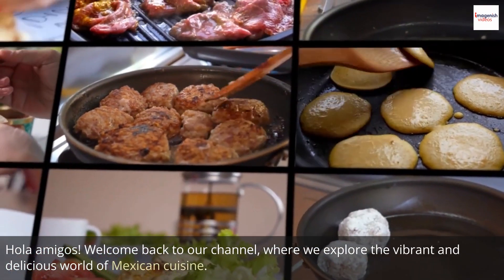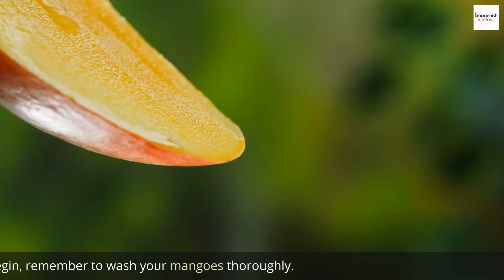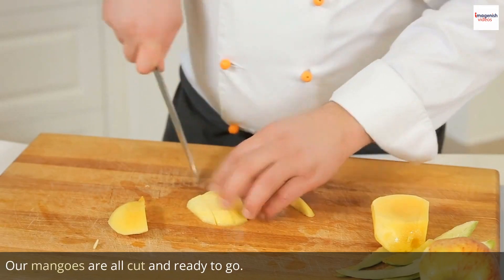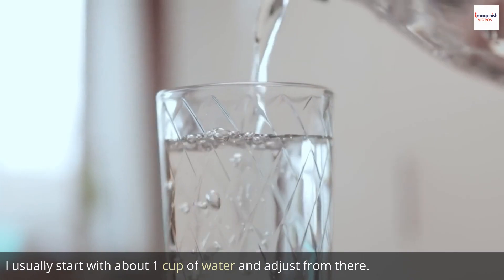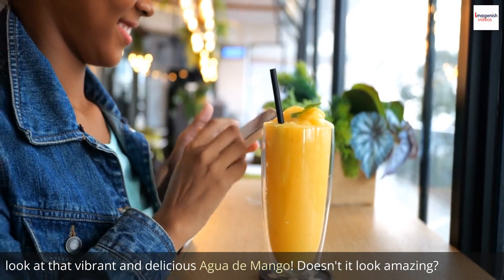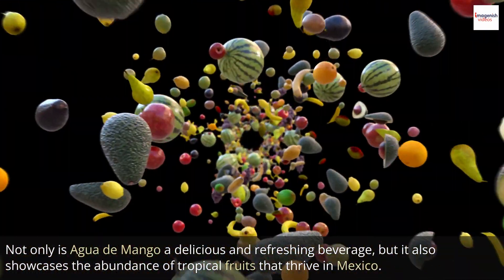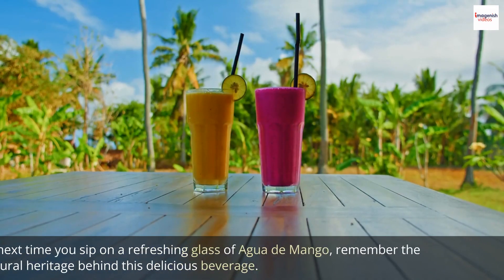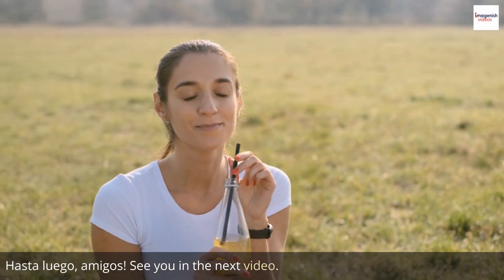Unveiling The Secrets of Mexican Agua de Mango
Agua de Mango is a refreshing Mexican drink made from ripe mangoes blended with water, sugar, and a hint of lime juice. It’s a popular choice during hot weather, enjoyed for its natural sweetness, vibrant color, and tropical flavor. Often served over ice, this drink can be customized with additional flavors like chamoy, Tajín, or chili powder for a tangy or spicy twist. Agua de Mango is part of the broader aguas frescas tradition in Latin America, which includes a variety of fruit-based beverages that are both hydrating and flavorful.
Agua de Mango
Agua de Mango recipe
Mexican Agua de Mango
how to make Agua de Mango
Agua de Mango ingredients
Agua de Mango drink
Agua de Mango Mexican drink
Agua de Mango with chamoy
refreshing Agua de Mango
Agua de Mango with Tajín
Agua de Mango with lime
Agua de Mango traditional recipe
Agua de Mango for summer
mango agua fresca
easy Agua de Mango
Agua de Mango with chili powder
homemade Agua de Mango
best Agua de Mango recipe
Agua de Mango with fresh mangoes
Mexican mango drink
Agua de Mango with sugar
agua fresca de mango
mango agua fresca recipe
Agua de Mango variations
Agua de Mango drink recipe
Agua de Mango calories
Agua de Mango benefits
Mango water drink
Mango and lime drink
Agua de Mango nutrition
Agua de Mango without sugar
Agua de Mango flavors
sweet Agua de Mango
Agua de Mango with honey
Agua de Mango vs mango juice
tropical Agua de Mango
Agua de Mango health benefits
mango drink Mexican style
Agua de Mango with mint
Agua de Mango for kids
Agua de Mango street food
Agua de Mango with spices
refreshing mango drink
Agua de Mango with cucumber
mango agua fresca with Tajín
Agua de Mango Mexican style
Agua de Mango with ice
how to serve Agua de Mango
Agua de Mango drink benefits
agua fresca drinks
Agua de Mango and chamoy
Mango and lime agua fresca
Agua de Mango for parties
popular Mexican drinks
summer Agua de Mango
Agua de Mango low sugar
mango water recipe
Agua de Mango preparation
Agua de Mango drink variations
easy mango drink recipe
Agua de Mango taste
spicy Agua de Mango
Agua de Mango without lime
mango drink with Tajín
Agua de Mango with pineapple
Agua de Mango tropical flavor
Agua de Mango for hot weather
Agua de Mango refreshing drink
Agua de Mango cultural significance
Agua de Mango street vendors
Agua de Mango with orange juice
agua fresca recipe ideas
traditional Mexican drinks
Mango lime agua fresca
Agua de Mango from scratch
Agua de Mango family recipe
Agua de Mango popular in Mexico
homemade Mexican mango drink
mango agua fresca with lime
Agua de Mango drink tips
make Agua de Mango at home
Agua de Mango with sparkling water
low-calorie Agua de Mango
best mango agua fresca
Agua de Mango health facts
Agua de Mango street food recipe
Agua de Mango with ginger
Mango and lime refresher
Agua de Mango for outdoor events
agua fresca popular flavors
Agua de Mango and snacks
how to sweeten Agua de Mango
Agua de Mango food pairing
Mango agua fresca serving ideas
Agua de Mango drink history
Agua de Mango with coconut
spicy mango agua fresca
Agua de Mango for barbecues
Mexican mango agua fresca tradition
Agua de Mango fruit drink
Mexican drinks
traditional Mexican drinks
popular Mexican drinks
Mexican alcoholic drinks
Mexican cocktails
famous Mexican drinks
Mexican non-alcoholic drinks
Mexican drink recipes
Mexican soda drinks
Mexican tequila drinks
authentic Mexican drinks
Mexican summer drinks
Mexican drinks with mezcal
Mexican drinks with lime
Mexican drinks with mango
Mexican drinks with chamoy
Mexican drinks with tamarind
Mexican drinks with Tajín
Mexican hot drinks
traditional Mexican cocktails
Mexican drinks with tequila
Mexican street drinks
Mexican holiday drinks
Mexican drinks for parties
popular Mexican cocktails
Mexican beer drinks
Mexican drinks with coconut
Mexican drinks with hibiscus
refreshing Mexican drinks
spicy Mexican drinks
Mexican drinks with horchata
Mexican Christmas drinks
Mexican fruit drinks
Mexican drinks with piña
Mexican drinks with pulque
Mexican mocktail drinks
Mexican after-dinner drinks
Mexican breakfast drinks
Mexican drinks with soda
Mexican drinks for kids
Mexican aguas frescas
Mexican sangria
Mexican drinks with alcohol
Mexican drinks with beer
Mexican tropical drinks
Mexican drinks with pineapple
classic Mexican drinks
Mexican margarita recipes
Mexican drinks with rum
Mexican brunch drinks
types of fruits
seasonal fruits
tropical fruits
fruits health benefits
antioxidant fruits
high-fiber fruits
low-sugar fruits
exotic fruits
vitamin C fruits
summer fruits
fruits for weight loss
fruits for smoothies
fruit nutrition facts
best fruits for skin
low-calorie fruits
immune-boosting fruits
fruits with protein
fruits with vitamin A